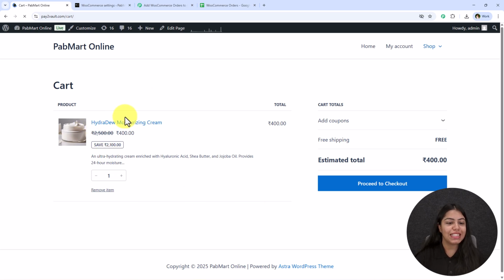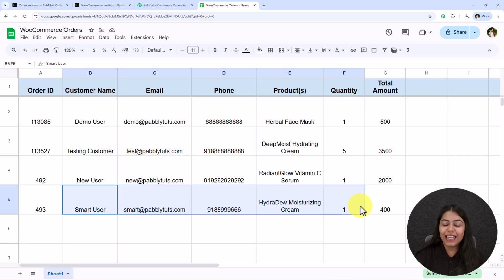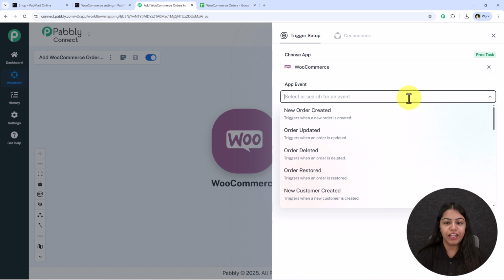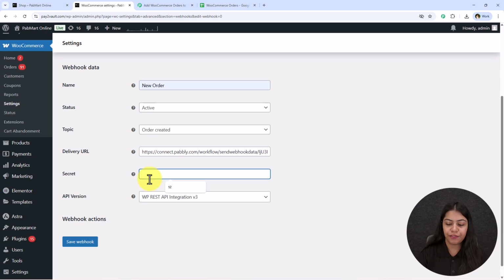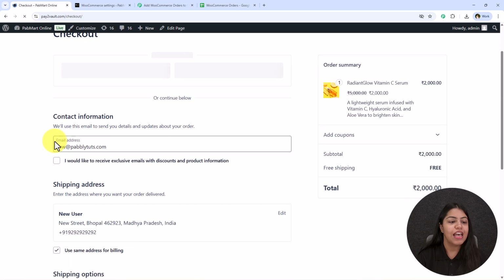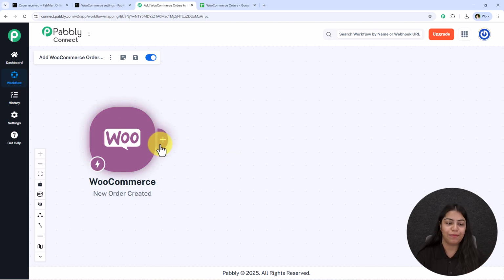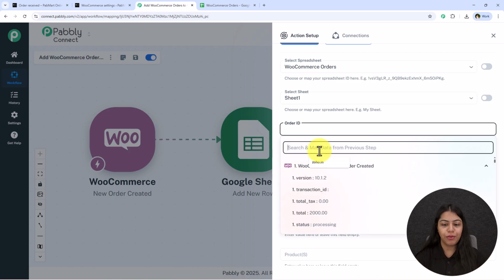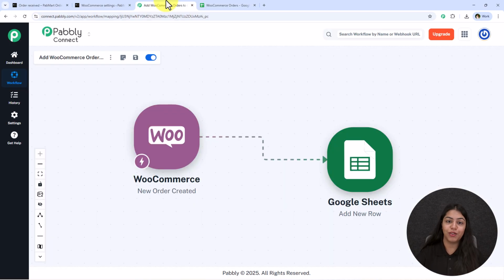Add WooCommerce Orders to Google Sheets Automatically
In this video, you'll learn how to automatically add WooCommerce orders to Google Sheets. We’ll demonstrate how to connect your WooCommerce store to Google Sheets, allowing you to consolidate your order data effortlessly. Pabbly Connect simplifies this process by automating the transfer of order information, so you no longer have to manually input data into your spreadsheets. This automation not only saves you time but also ensures accuracy in your order tracking and reporting.

Use Case:-
Whenever a new order is placed on your WooCommerce store, the order details are automatically added to Google Sheets in real time.
This helps you track sales, manage fulfillment, and keep your team updated — without any manual data entry.

Benefits of Pabbly Connect:

1. Automation: Save time, money, and resources by automating tasks.

2. Integration: Connect various web services to create efficient workflows.

3. Security: Enjoy industry-standard security for your data.

4. Scalability: Easily add new applications and services to your workflow.

5. Cost-effective: Choose from plans suitable for different business sizes, with no charges for internal tasks.